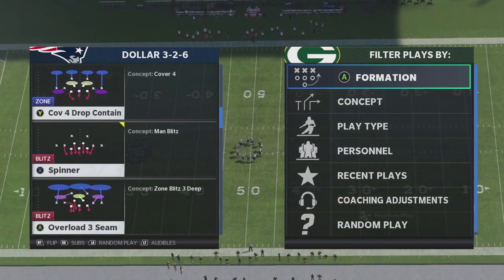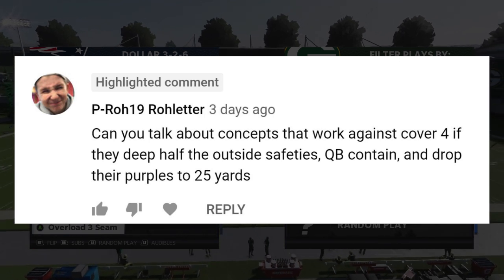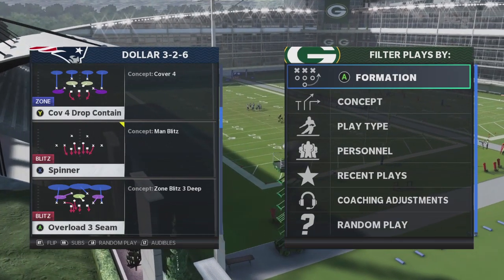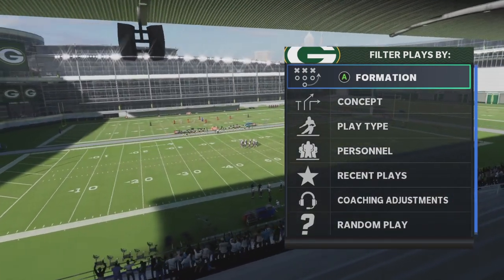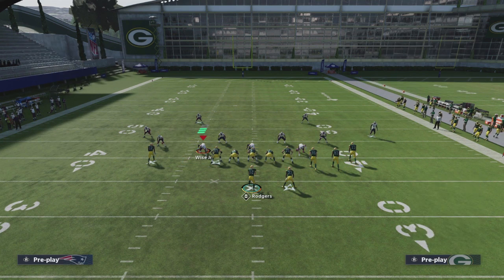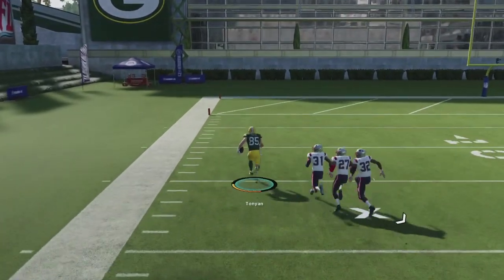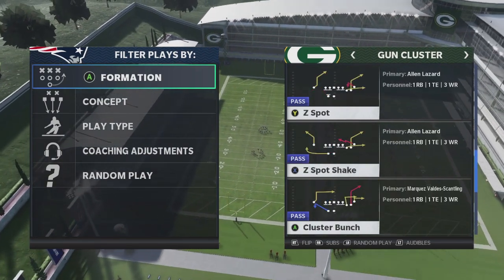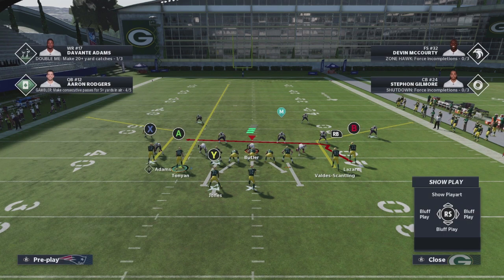Use these Concepts to Beat Inverted Coverage in Madden 21!